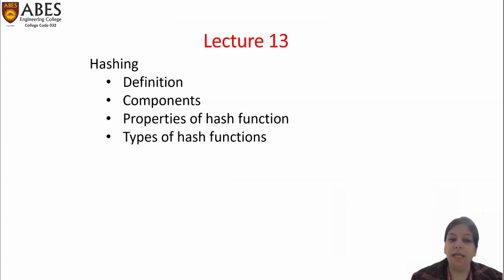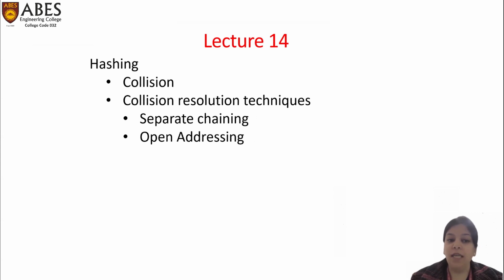Lecture 0 (Unit 3) || Searching and Sorting || Data Structure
1. Foundation of Efficient Programming

2. Problem Solving & Algorithms

3. Cracking Coding Interviews

4. Better Logic and Code Thinking

5. Used Everywhere in Real Applications
Examples:

6. Improves Time and Space Efficiency
Using the right data structure allows you to reduce: